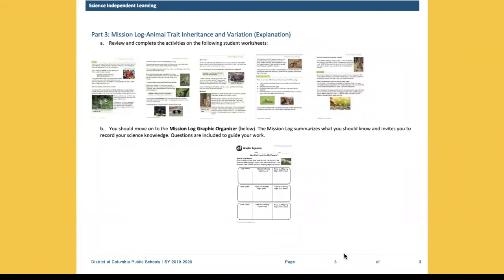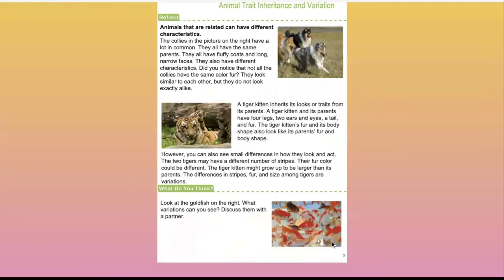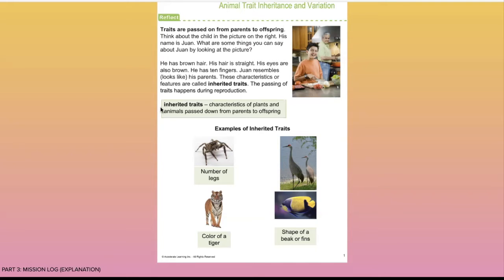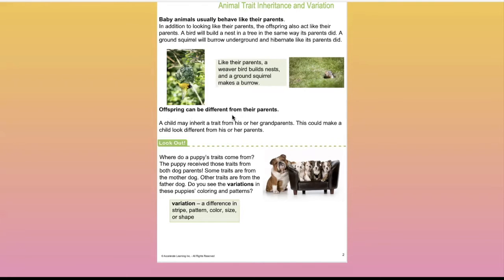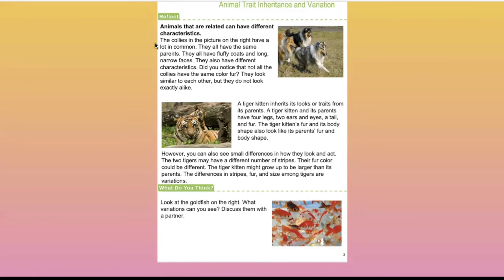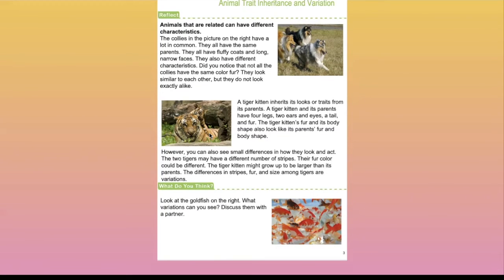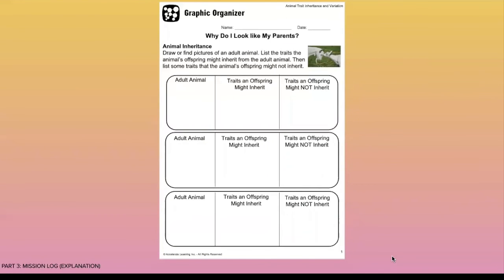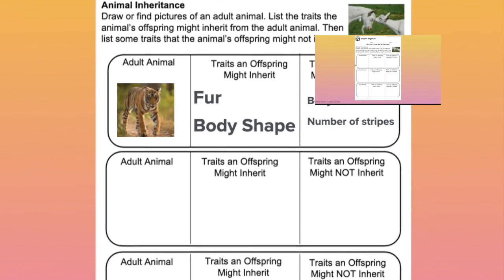Week 8 Part 3: Science - Parents and Their Offspring